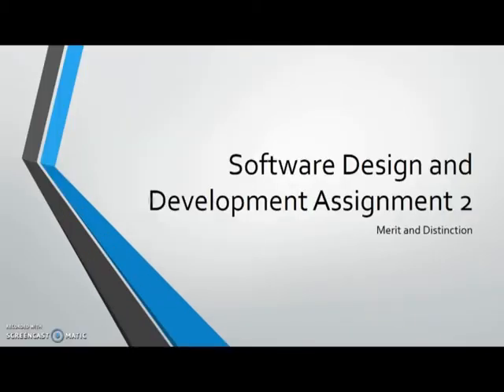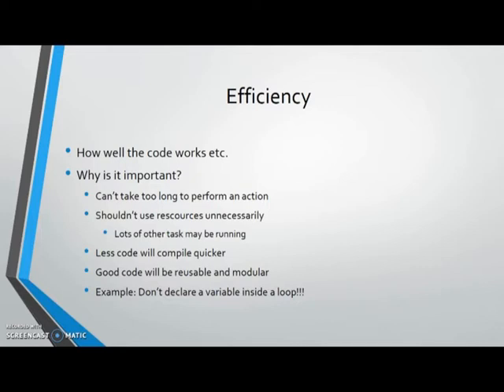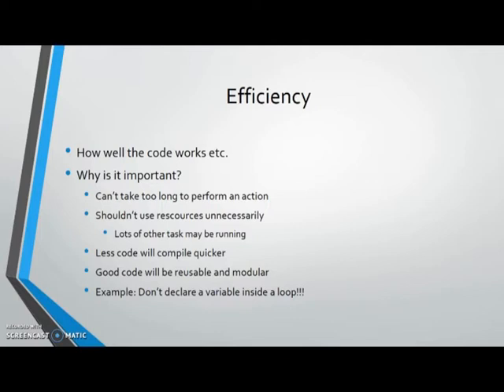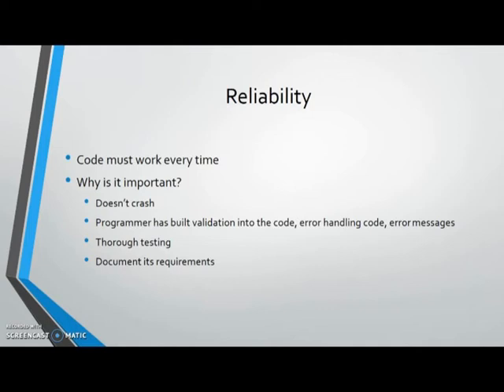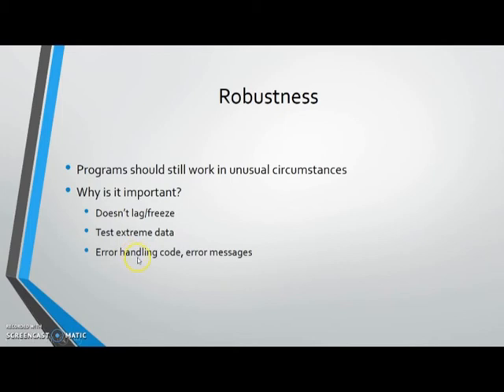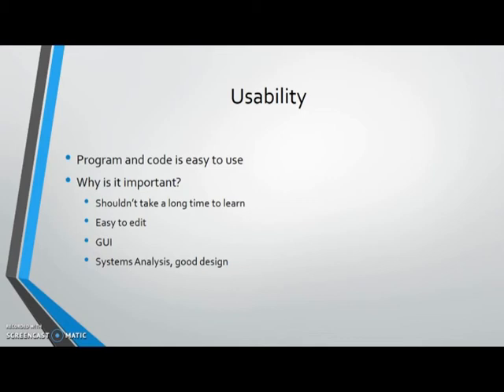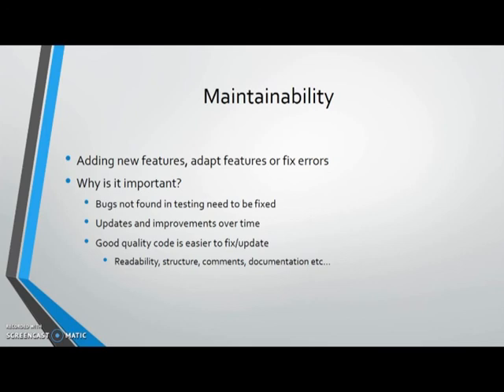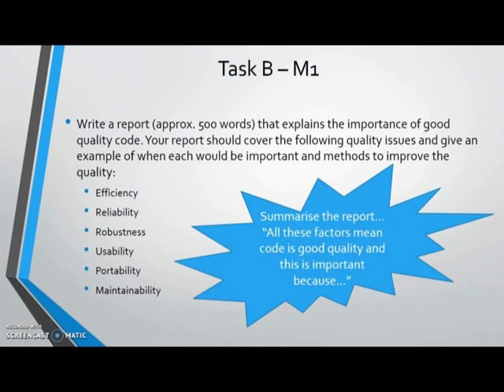SDD M1 explain the importance of the quality of code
Unit 6 Software Design and Development - M1 explain the importance of the quality of code